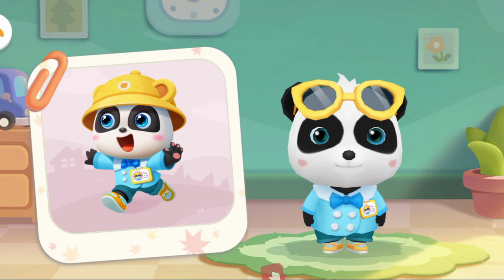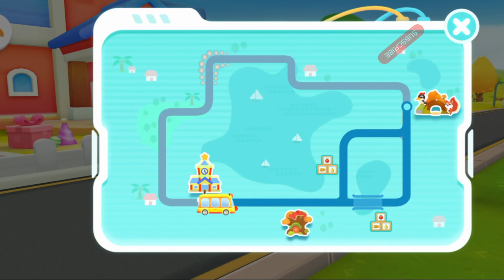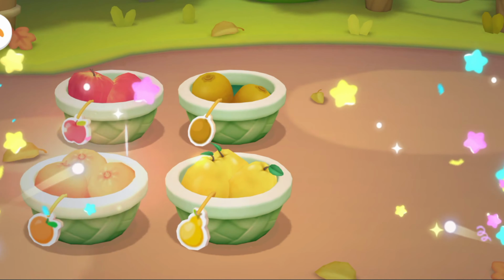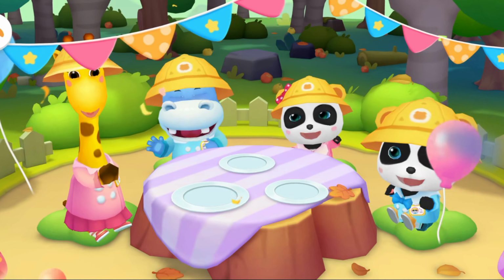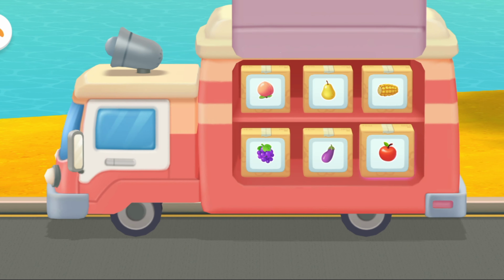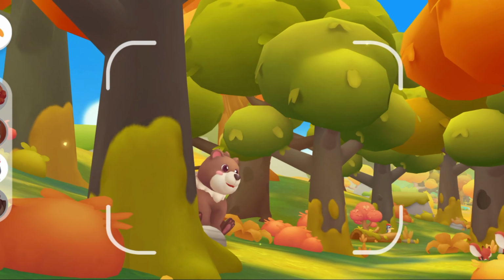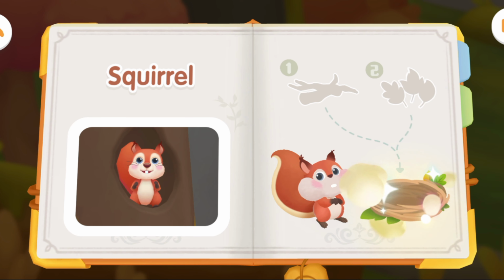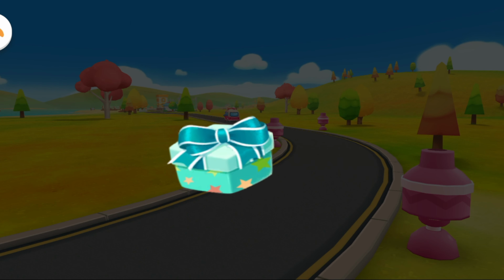Wheels on the Bus | Car Cartoon | Nursery Rhymes & Kids Songs | BabyBus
Enjoy the classic nursery rhyme Wheels on the Bus song and have fun!

1、Nursery Rhymes & Kids Cartoon (All!!) | Kiki and Miumiu | Baby Shark | Fire Truck | Top Playlist - Nursery Rhymes & Kids Songs by BabyBus: • Nursery Rhymes & Kids ...

2、BabyBus New Cartoon Series | Yummy Foods

Donut and Cupcake |

BabyBus: • BabyBus New Cartoon Se...

3、BabyBus | Car Songs Kids, Super Train | Vehicles for | Cars for

Kids:

• BabyBus | Learning Veh...

BabyBus has released four best albums for kids! Best Car Songs, Best Food Songs, Super Rescue Team, and Classics for Kids!

BabyBus---

At BabyBus, our goal is to make learning a fun and imaginative experience for kids aged 2-6 by creating classic nursery rhymes, kid songs, and stories with 2D & 3D animations.

In the BabyBus world, Kiki, Miumiu, and their friends inspire kids to experience true friendship, care, creativity, and imagination in a fun and smart way. Through our songs and animations,

kids around the world can learn about colors, letters, life skills, good habits, safety tips, and more in a fun and educational way.

In the eyes of Kiki and Miumiu, all things are alive: you can talk to animals, you can make friends with vehicles... All the activities can be enjoyed, you can experience different occupations, you can go everywhere... All the unknowns are interesting: what will be in space? Are there aliens on earth?... Join Kiki and Miumiu for the exploration of this world together!